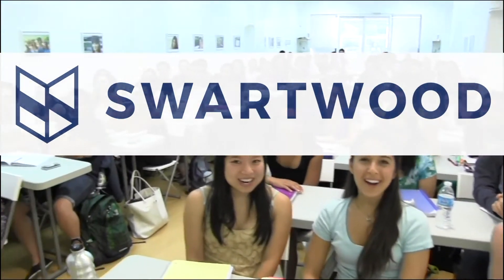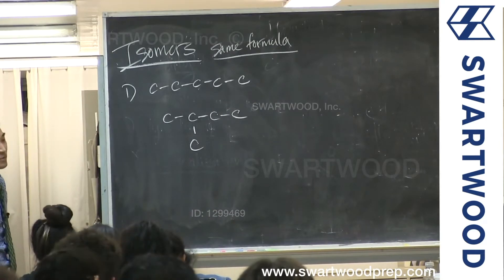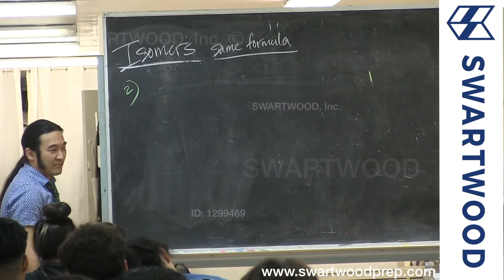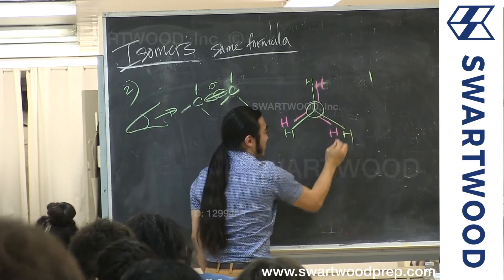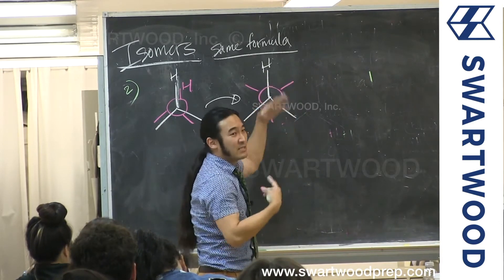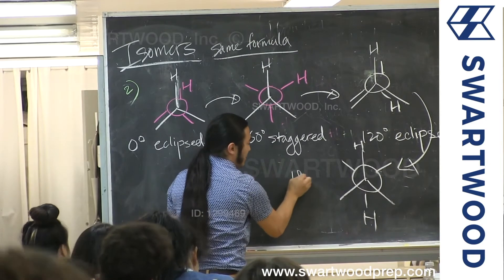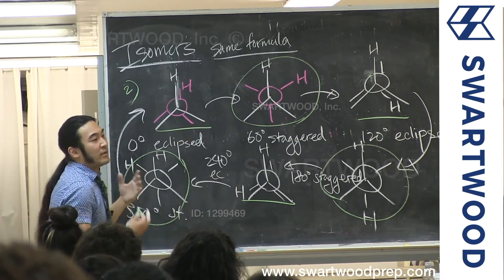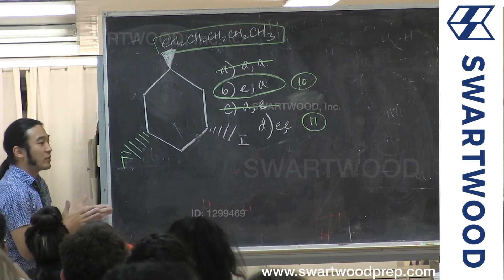MCAT Isomers - Organic Chemistry [ SWARTWOOD ]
Constitutional and stereoisomers are introduced.  John talks about conformational isomers in this 10min clip from the SWARTWOOD MCAT online course.